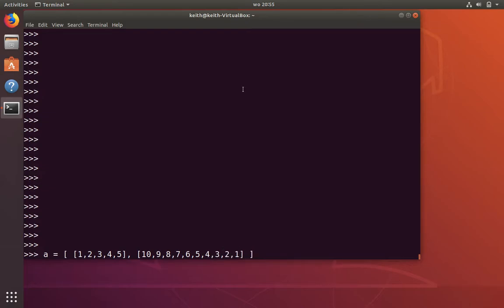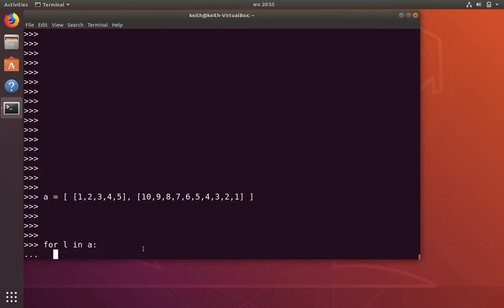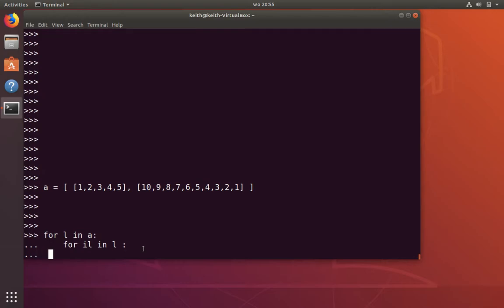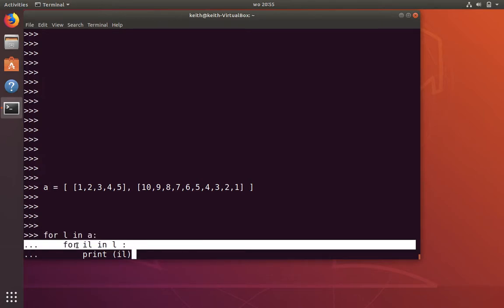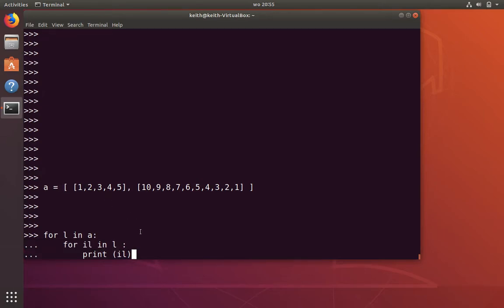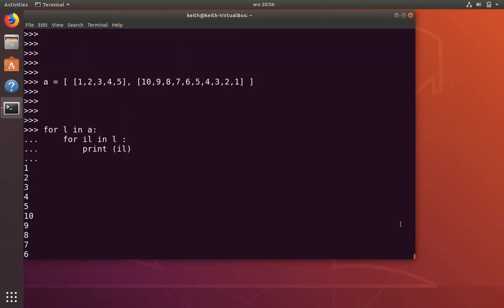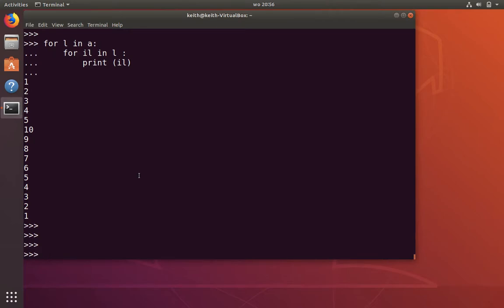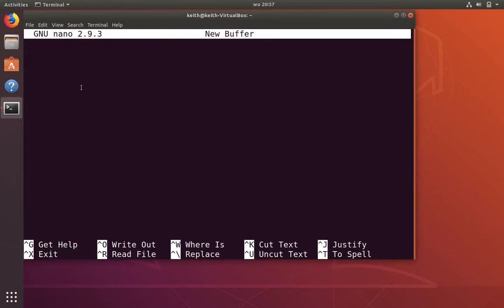Automation with Python - Nested Loops (16)